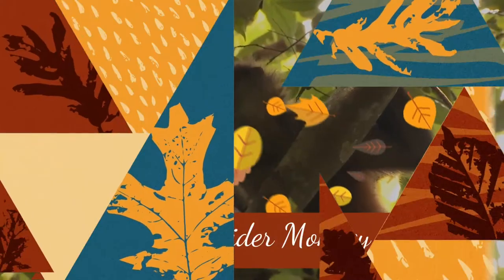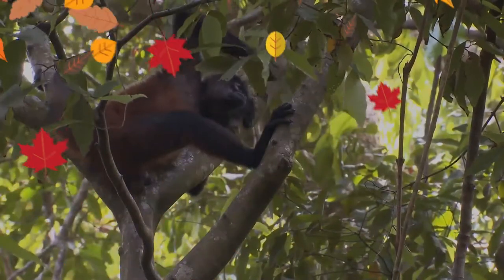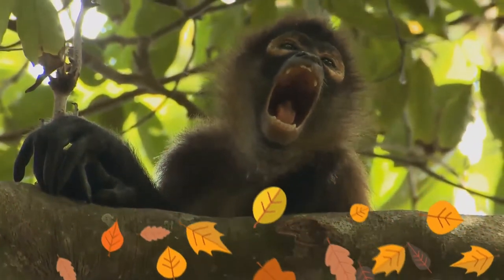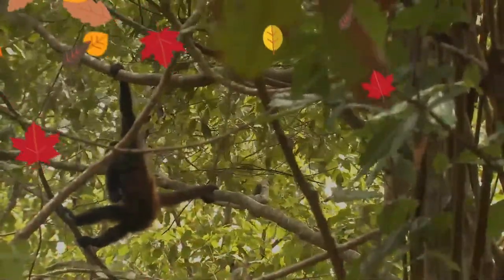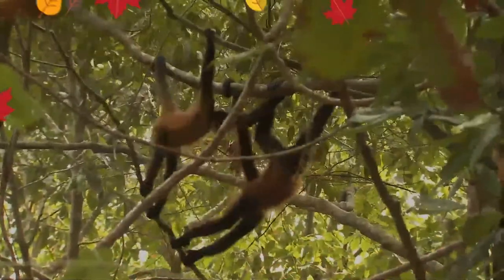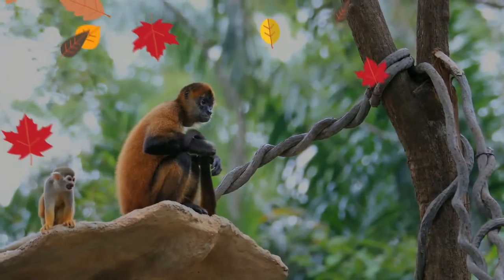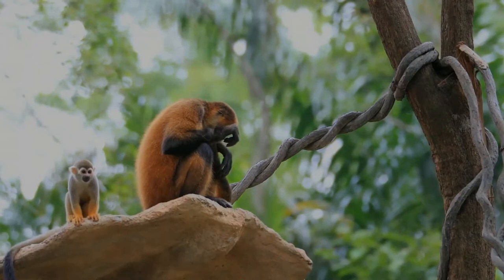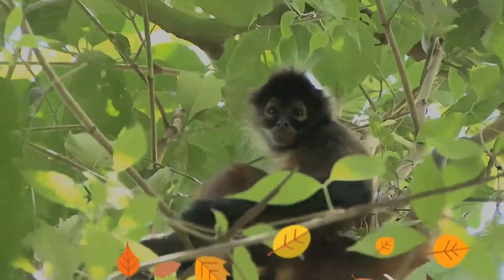Geoffroy’s Spider Monkey facts 🐒 Black-handed Spider Monkey 🐒 Central American spider monkey 🐒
Geoffroy’s spider monkey, also known as the black-handed spider monkey or the Central American spider monkey is a species of spider monkey, a type of New World monkey, from Central America, parts of Mexico and possibly a small portion of Colombia. There are at least five subspecies.
It is one of the largest New World monkeys, often weighing as much as 9 kilograms. Its arms are significantly longer than its legs, and its prehensile tail can support the entire weight of the monkey and is used as an extra limb. Its hands have only a vestigial thumb, but long, strong, hook-like fingers. These adaptations allow the monkey to move by swinging by its arms beneath the tree branches.
It lives in fission–fusion societies that contain between 20 and 42 members. Its diet consists primarily of ripe fruit and it requires large tracts of forest to survive. As a result of habitat loss, hunting and capture for the pet trade, it is considered to be endangered by the IUCN.
Its body color varies by subspecies and population, and can be buff, reddish, rust, brown or black. The hands and feet are dark or black. The face usually has a pale mask and bare skin around the eyes and muzzle.
Its arms and legs are long and slim. The arms are about 25% longer than the legs. The thumb is only vestigial, but the fingers are long and strong, making the hands hook-like. The long arms and hook-like hands allow Geoffroy's spider monkey to brachiate, that is, swing by its arms beneath the tree branches.
It eats mostly fruit – preferably ripe and fleshy – and spends 70% to 80% of its feeding time eating fruit. Leaves make up most of the rest of its diet. Young leaves are especially important to provide the protein that can be lacking in fruit.